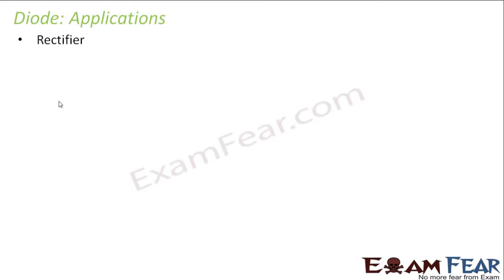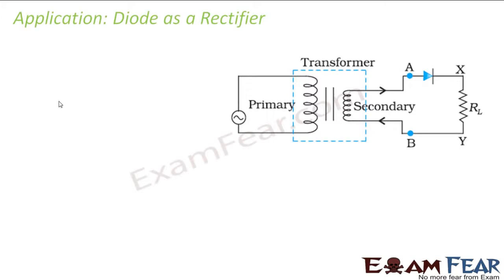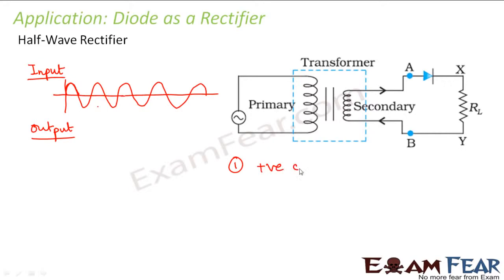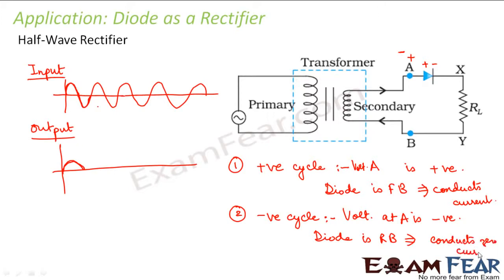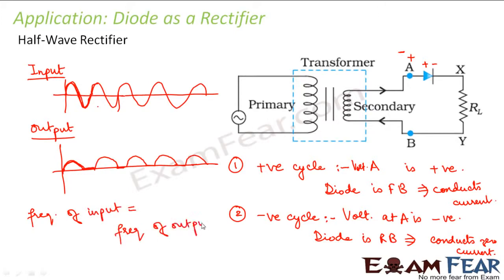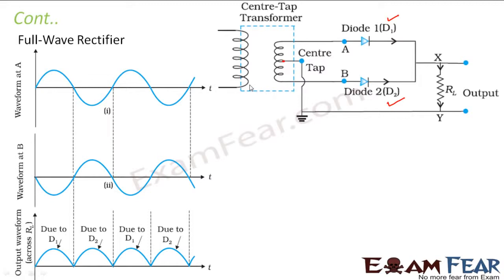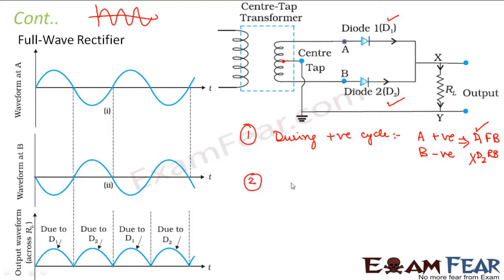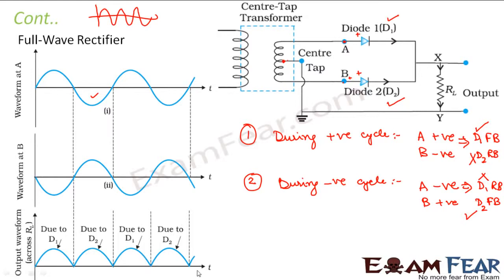Physics Semiconductors part 13 Diode as rectifier CBSE class 12 XII